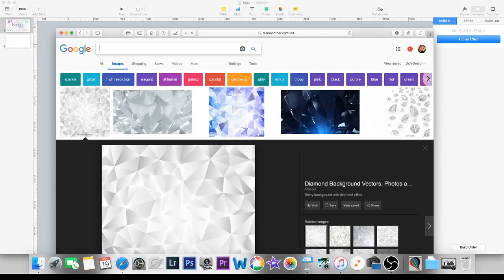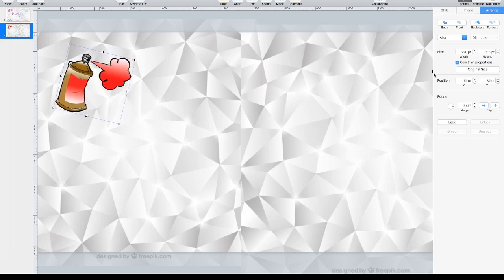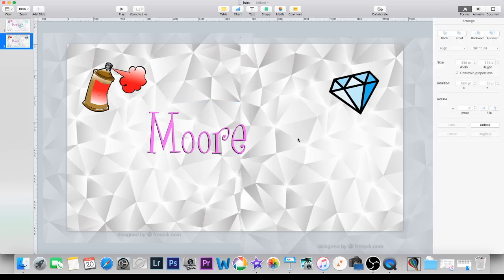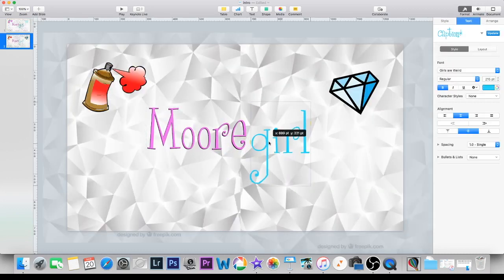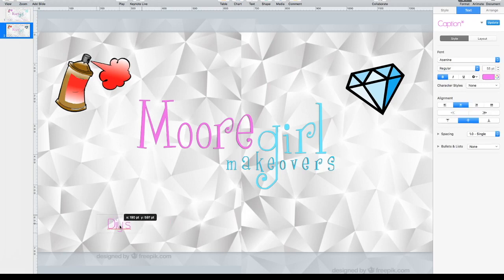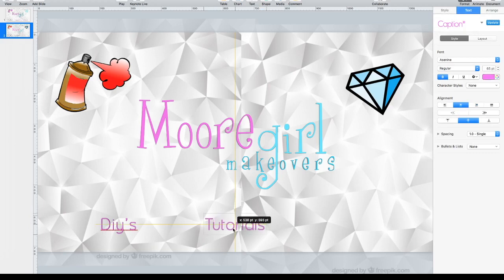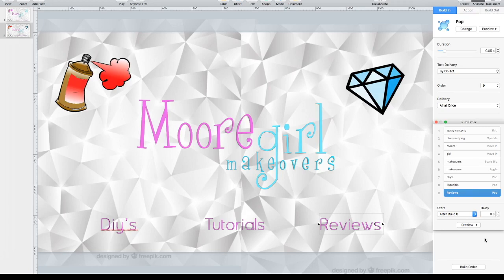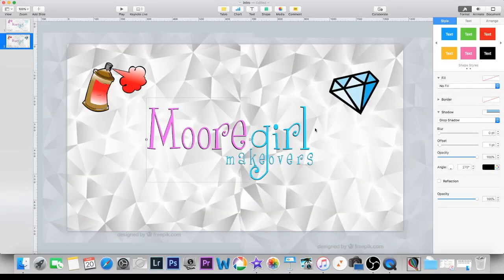How To Make A Youtube Intro In Keynote | How I Do My Intro | Mooregirl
It's Youtube Tuesday and today I will be showing how I made my animated intro with Keynote. I will be using my Intro as an example. I will show you step by step how to add text, graphics, animation, styling, and exporting as a QuickTime movie.